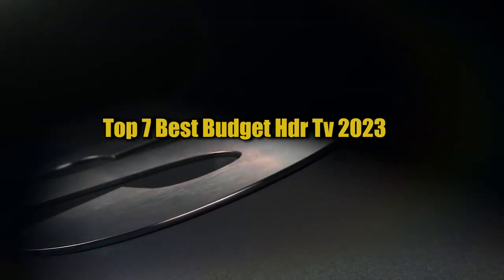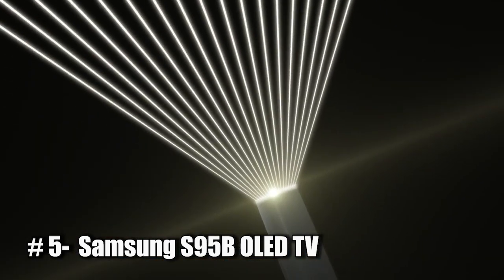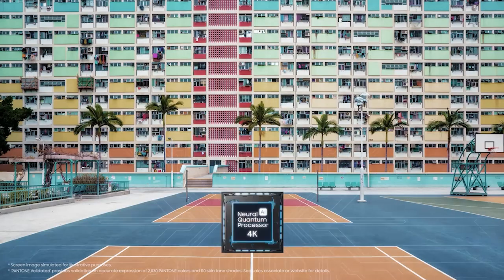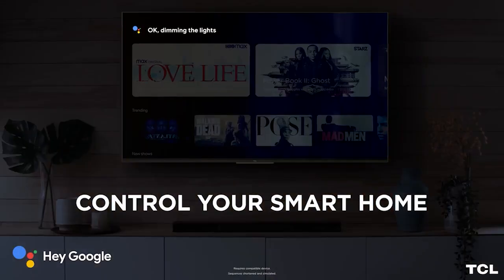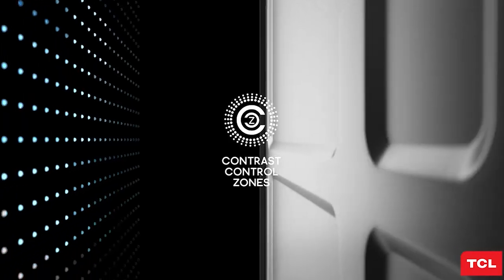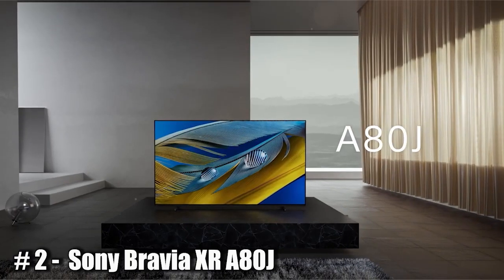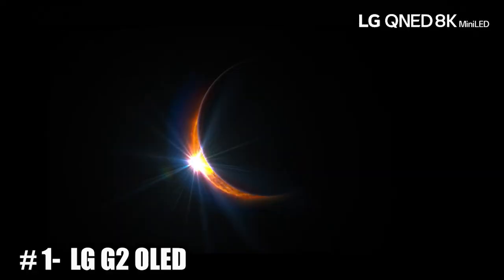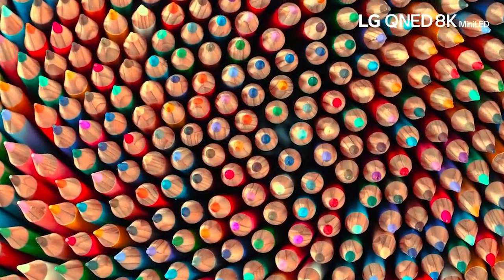Best Budget Hdr Tv (2023)Top 5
►Links►
 ► 5-Samsung S95B OLED TV
 ► 4-TCL 5-Series Google TV (S546)
 ► 3-TCL 6-Series Roku TV (R635)
 ► 2-Sony Bravia XR A80J
 ► 1-LG G2 OLED

 and if you have any questions related to the products we listed here,